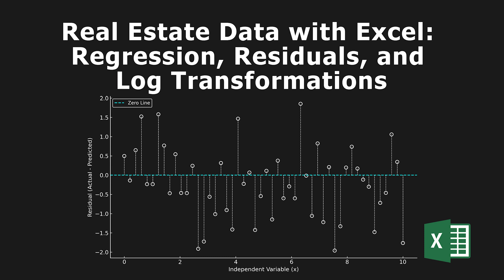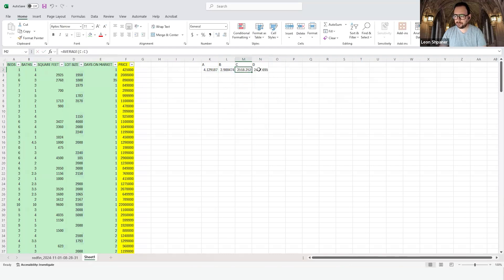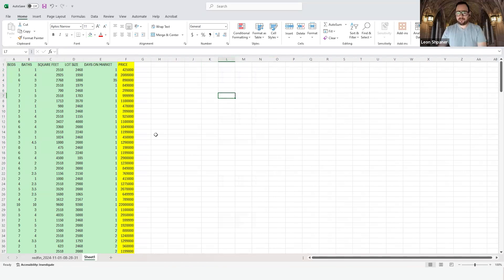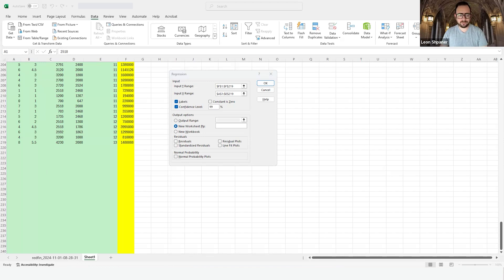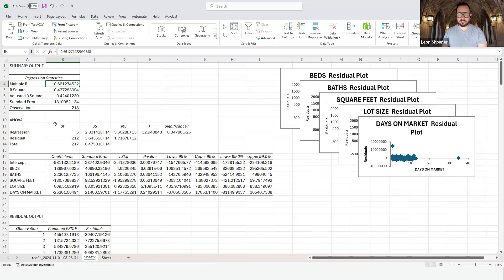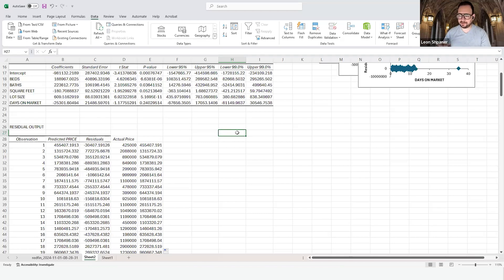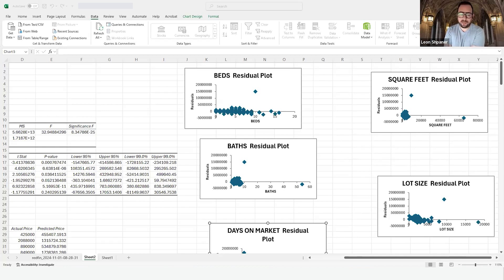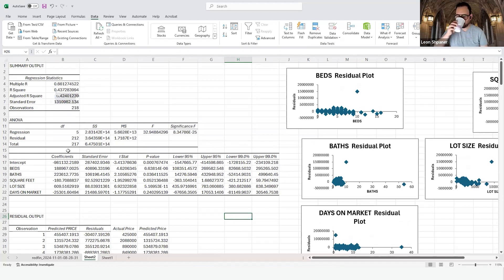Real Estate Data with Excel: Regression, Residuals, and Log Transformations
In this video, we dive into a hands-on demonstration using Excel to clean, analyze, and model real estate data. Starting with a Redfin dataset, we streamline the data by selecting key features like price, beds, baths, square feet, lot size, and days on market. Follow along as we walk through essential steps in data preparation, including handling missing values, imputing averages, and rounding for practical use.

Next, we set up a linear regression model using Excel's Data Analysis Toolpak, selecting price as the dependent variable and exploring the relationships of various independent features. We cover critical insights on confidence levels, explaining how different alpha values impact statistical significance, along with a detailed look at residual analysis to check for heteroskedasticity. Discover why a log transformation might be necessary and see how it adjusts the scale for more accurate results.

00:00 - Loading and Cleaning the Dataset
01:08 - Imputing Missing Values and Formatting Data
04:06 - Setting Up Regression Analysis in Excel
06:24 - Confidence Levels & Statistical Significance
09:04 - Calculating Predicted Prices and Residuals
10:18 - Analyzing Residual Plots for Heteroskedasticity
12:13 - Benefits of Log Transformations and Model Optimization

Whether you’re familiar with regression or new to the concept, this tutorial gives you a solid foundation to analyze data efficiently.